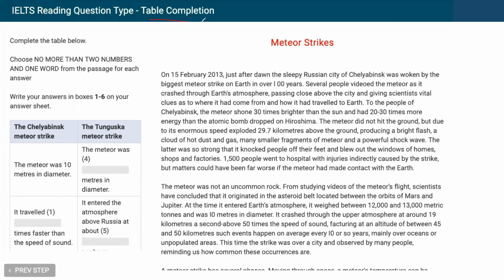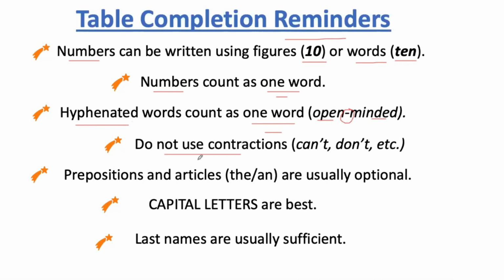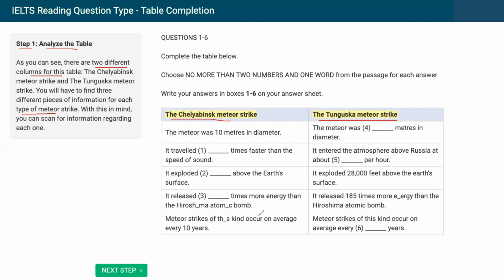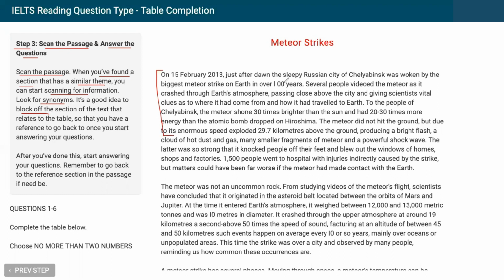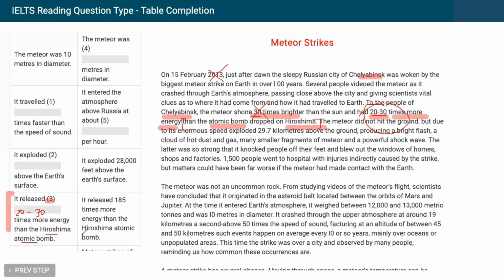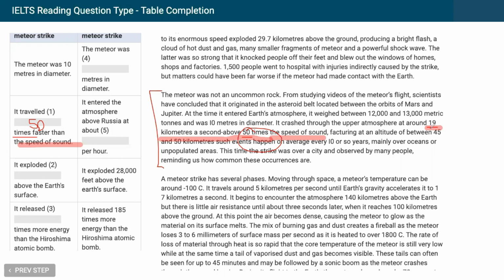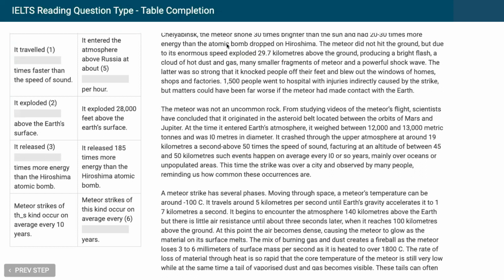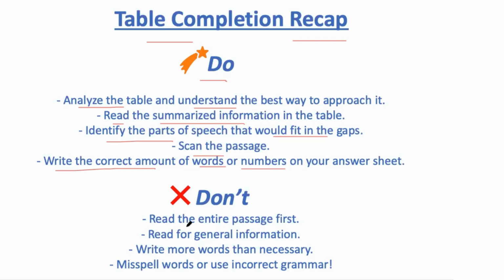IELTS Academic Reading - Table Completion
In this video, we will cover the Table Completion question type, which will test your ability to successfully complete a table based on information in the passage. You will be presented with an incomplete table of information, which either summaries or paraphrases information given in the reading text. You will need to locate specific information in the passage, choose the appropriate words, and understand the details of the text.

You will be instructed as to how many words you can use for the completion. The directions will specify up to how many words you can use. For example, you may see the following options: NO MORE THAN THREE WORDS AND/OR A NUMBER, ONE WORD ONLY, or NO MORE THAN TWO WORDS.

The steps to tackle Matching Heading questions are as follows:
Step 1: Analyze the Table
Step 2: Identify Grammar
Step 3: Scan the Passage & Answer the Questions